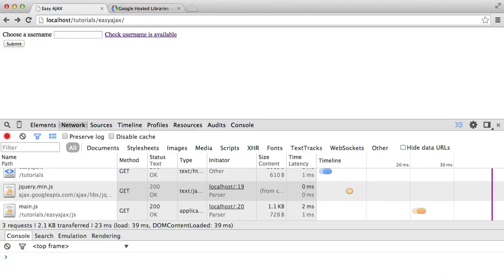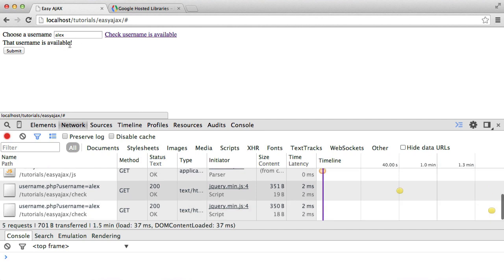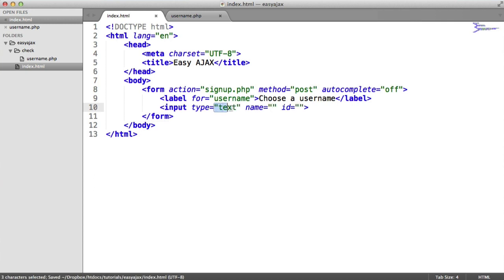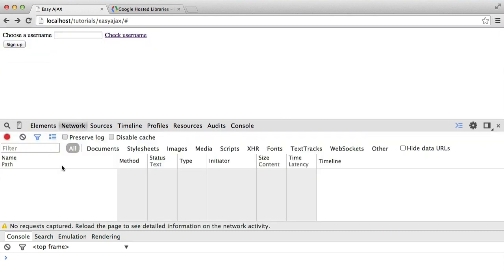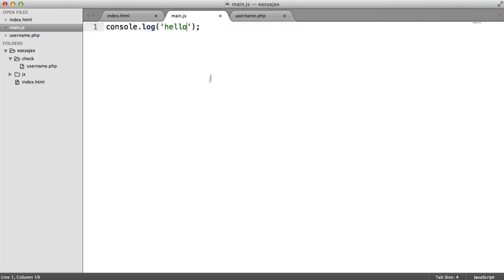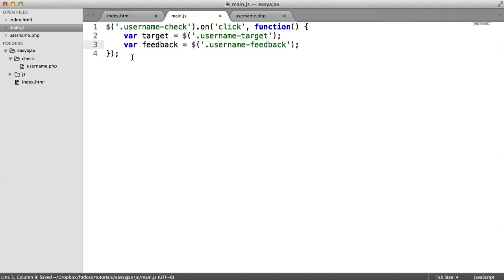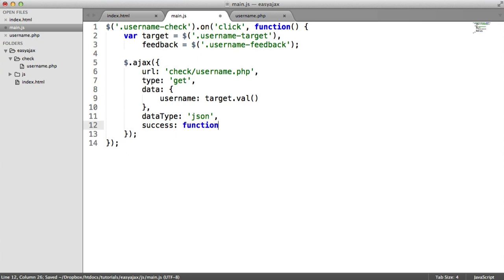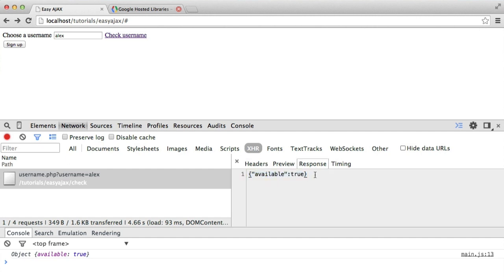Easy AJAX With jQuery